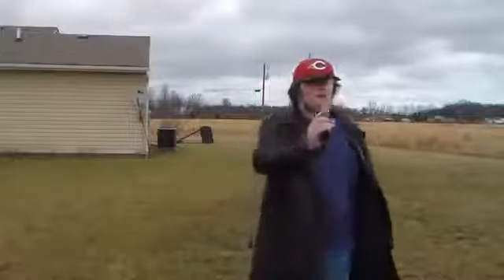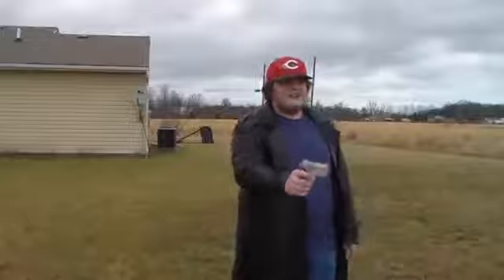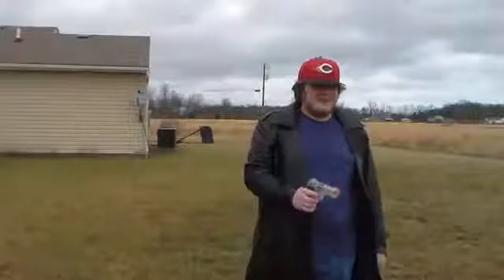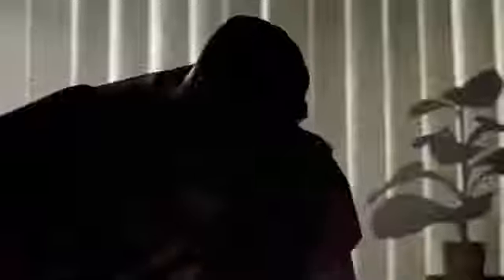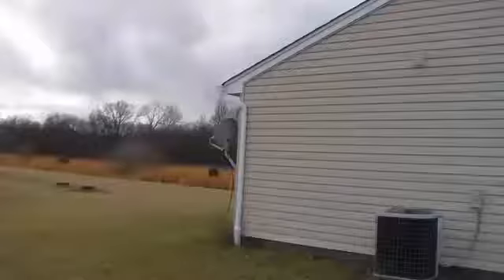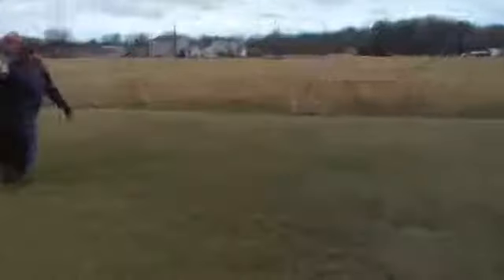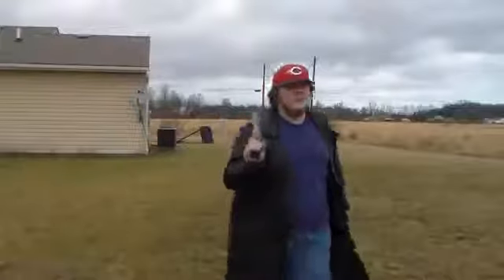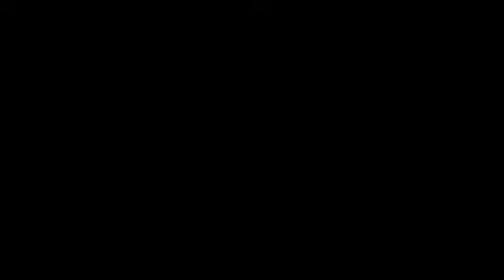Chris and Stuff 5